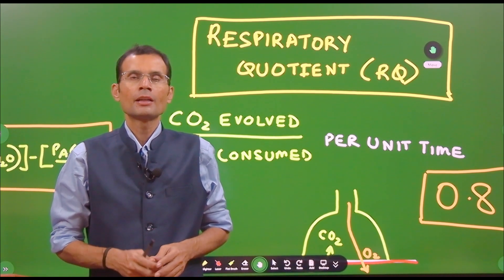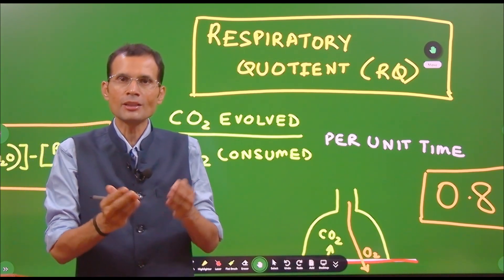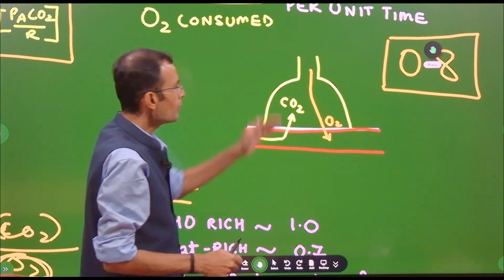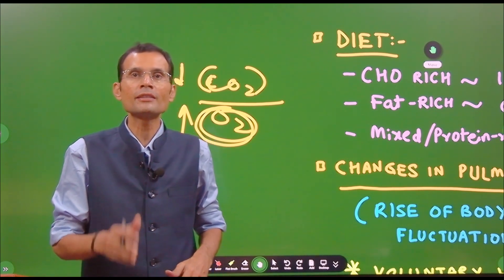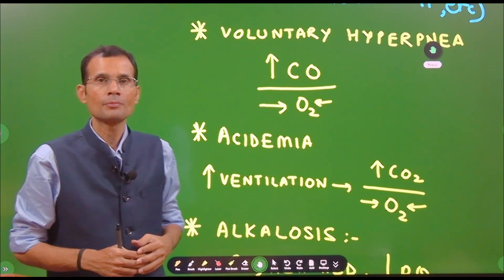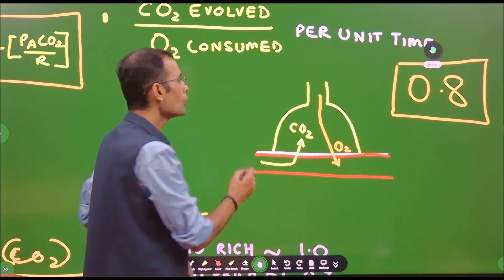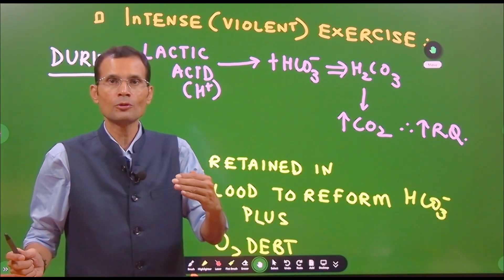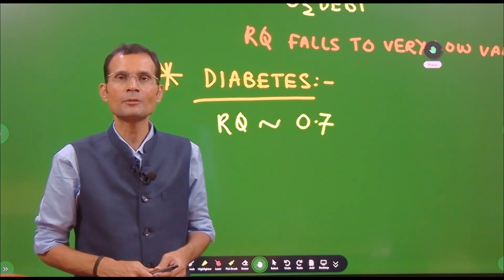Respiratory quotient (RQ):- Clinical significance | MBBS | NEET PG | Dr Vivek Nalgirkar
Respiratory quotient can provide important information in various clinical settings.